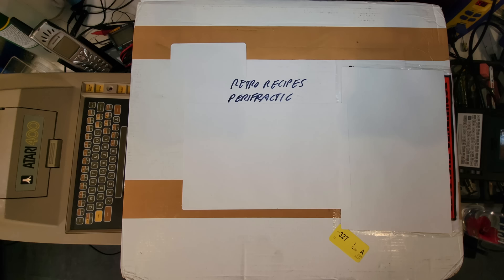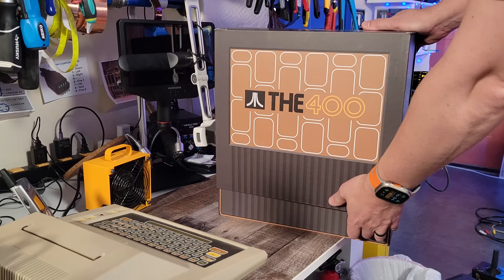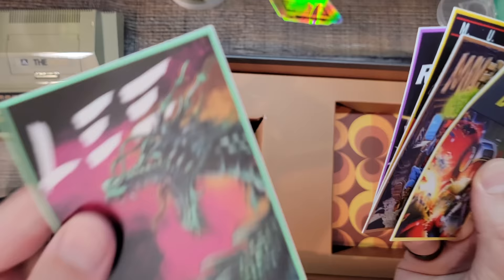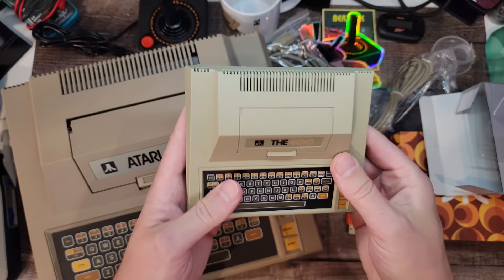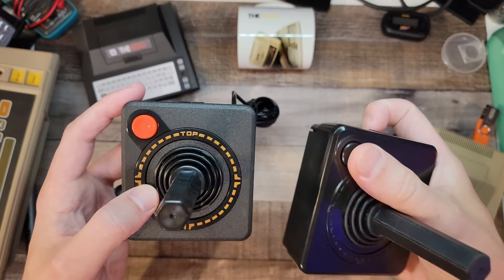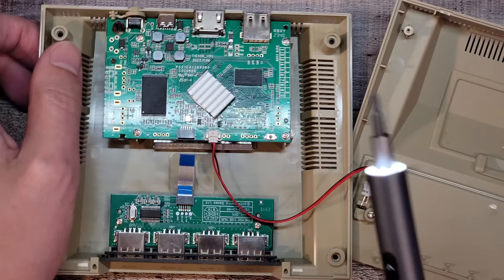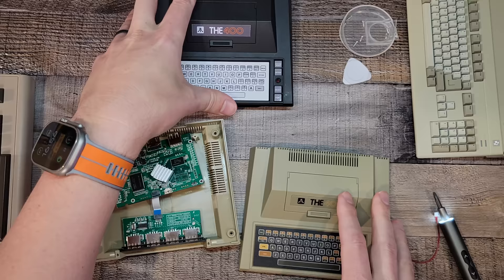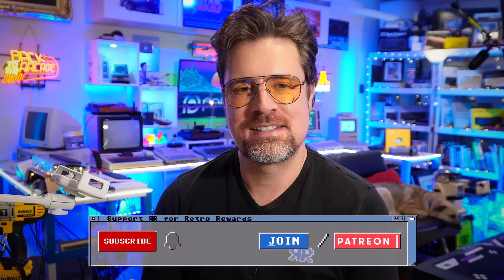It's here! A very special THE400 Mini Atari Unboxing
Atari & RGL have sent us 1 of only 4 of this special THE 400 Mini package - let’s be cheeky and teardown the machine to look at the PCB too, thanks - great PCBs from $5! 👾 Want twice the ad-free ЯR content and a backstage experience? 📼 Bonus videos, early access to main vids, jam to ЯR music, see your name in lights & more! ✨ By supporting ЯR you help us keep the channel & nostalgia alive 🙌

📠 Comment by Fax: +1 747 PERIFAX (7374329) _ignore transmission errors; our vintage machine doesn't have ECM_

*MUSIC CRUDITES:*
• Homebrew Channel FM Remix by drmr & @Turret3471
• 1:30 music "Howdy Partner" by Sami Häyrynen

• Assistant Editor: Sami Häyrynen
• All other credits shown on screen
• Special thanks to Ladyfractic & Junifractic!

• James Langridge
• Lee Volante
• Mauricio Tonnera